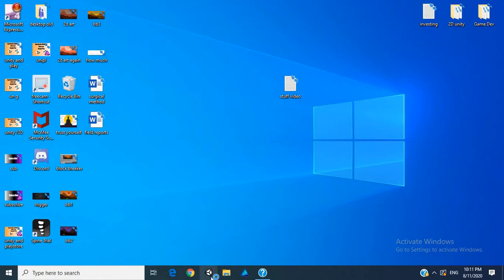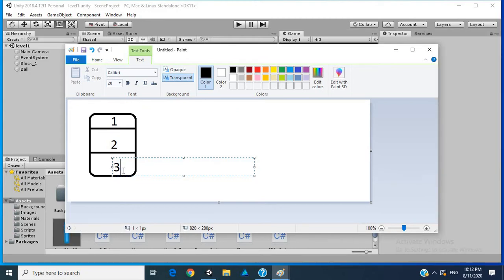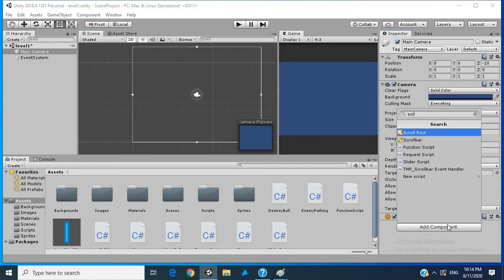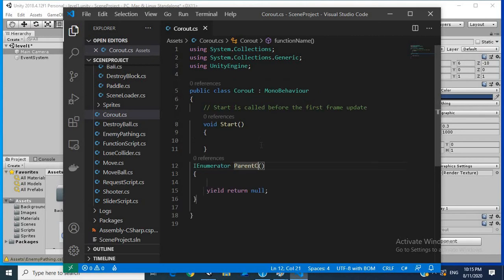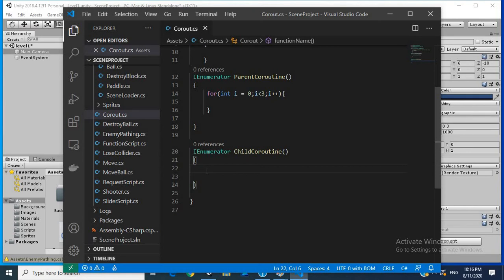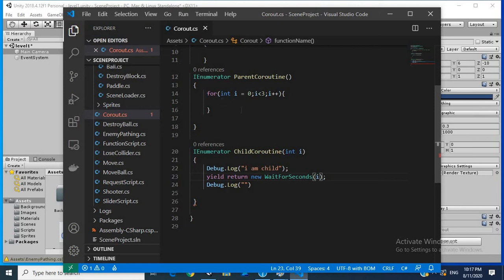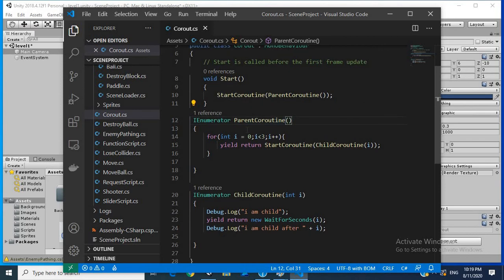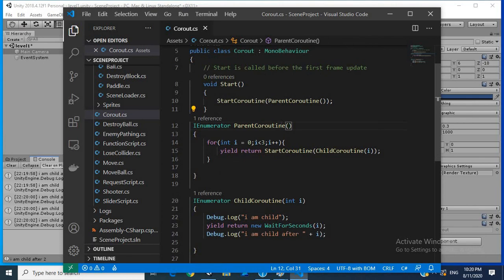Unity Tutorial - How To Do Nested Coroutines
In this video i show you how to do nested coroutines.